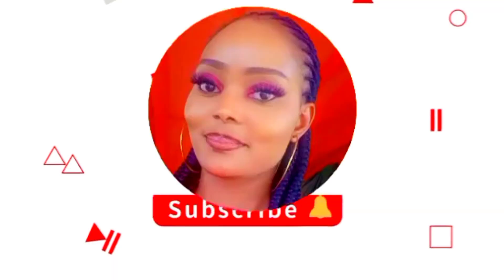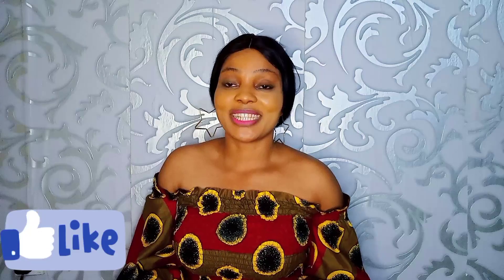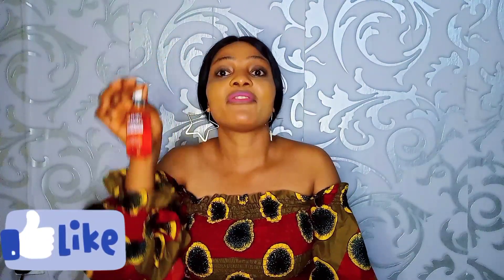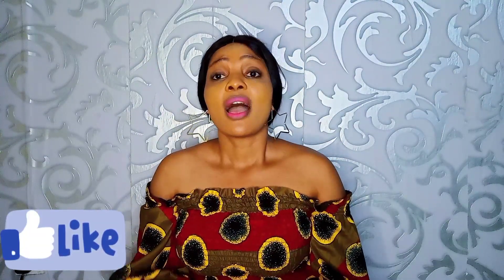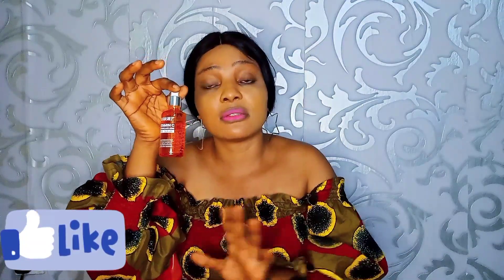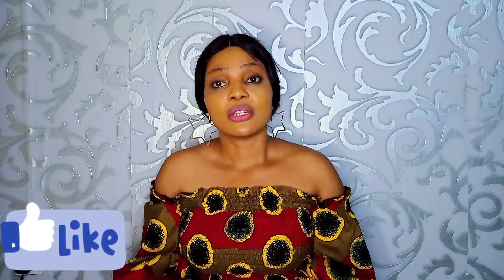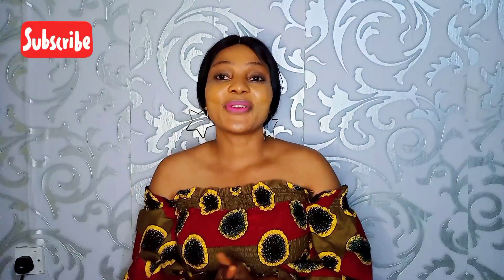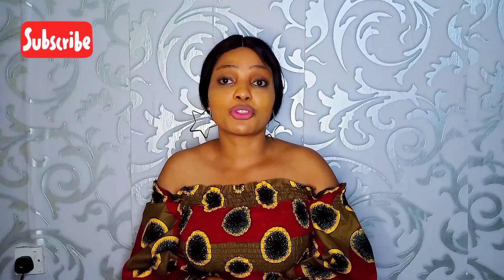DR. RASHEL VITAMIN C IS NOT FOR PIMPLES . WATCH THIS BEFORE YOU BUY